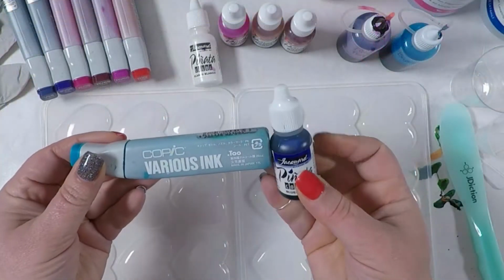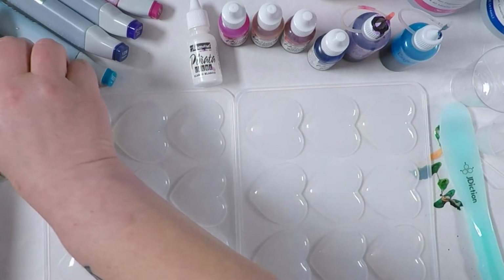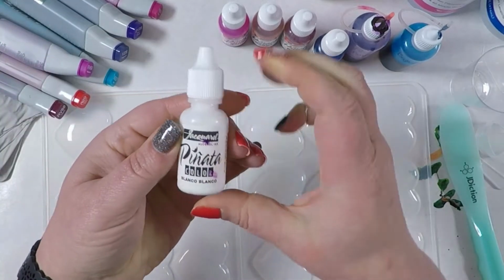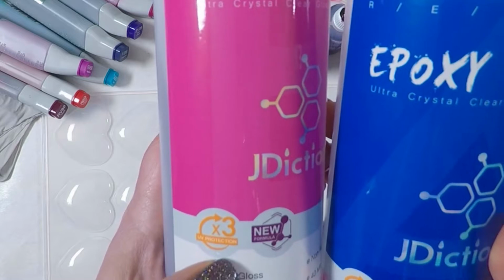Copic vs Pinata | Alcohol Ink | Cloud Technique | Epoxy Resin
In this video I do the Cloud Technique in Epoxy Resin.

I can no longer support JDiction. I have discovered that they have copied the work of small businesses and artists, taking credit for it as their own. This behavior is unethical, and I refuse to endorse it.
I keep this video, along with others featuring their products, on my channel because I still rely on views, likes, and comments to grow my channel. Removing them would negatively impact my progress, and I’m not willing to let JDiction contribute to that setback.

LINKS TO MY ART, PRODUCTS USED, DISCOUNTS & MORE ARE LISTED BELOW!

Elisa
(pronounced EE-leesah)

ALL help is greatly appreciated, and goes back into making videos for you!

DISCOUNTS!

Dryer Day's Art Studio
Into Resin
Laura's Art Corner (Le Rez Expressions)
Let’s Resin
Amazon

Let’s Resin website code - JOTZD
USA

___RESIN___

Try this resin instead!
Let’s Resin
Amazon

___COLORS___

Copic - Various Ink refills - Jasper, Eggplant, Blue Violet, Fuchsia, Peony, Raspberry, and Lipstick Red
- it seems the ones I have are not always available now, and they have smaller ones too. Search for "Copic ink refill"

Jacquard Pinata Alcohol Ink - Blanco Blanco, Senorita Magenta, Coral, Chili Pepper, Blue-Violet, Passion Purple and Baja Blue

Bottles - Precision tip applicator (20pc)
Cups - 1oz medicine
Cups - 2oz shot glass
Food tents
Freezer paper
Isopropyl Alcohol 99%
Level small
Mold - Silicone hearts
Nitrile Gloves
Paper towels - Blue
Plastic Cosmetic Spatulas 3" angled
Scissors - curved
Wood Craft Sticks - 3.5" (pointed on one end)

**My videos are to show how I like to create my art and crafts and the materials I like to use or test. Follow all safety instructions from the manufacturers, as I can not be held liable for your safety.